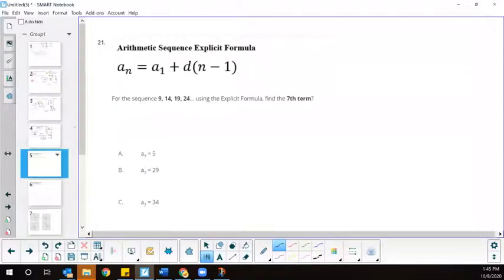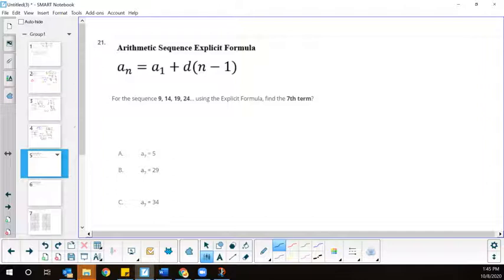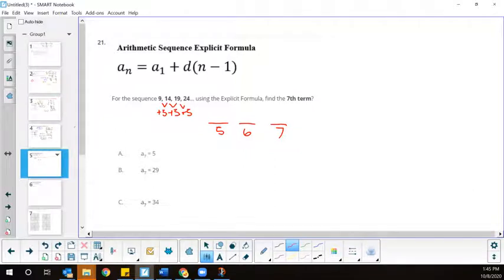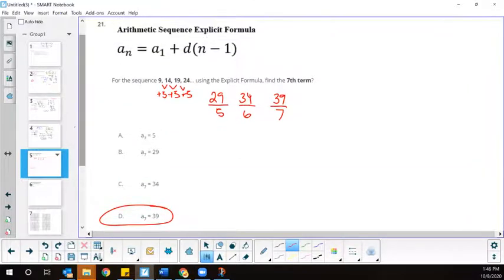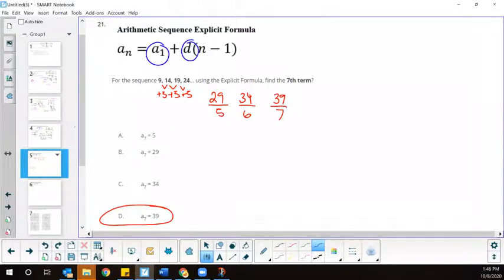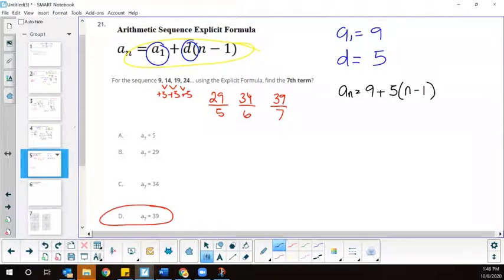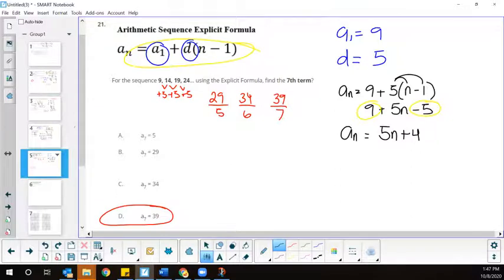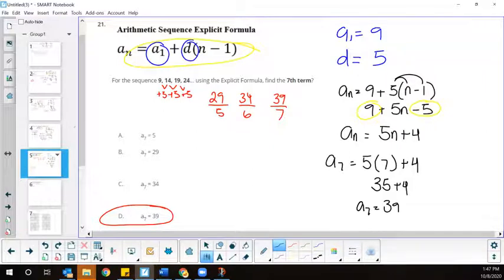QUESTION 21 SECTION 21